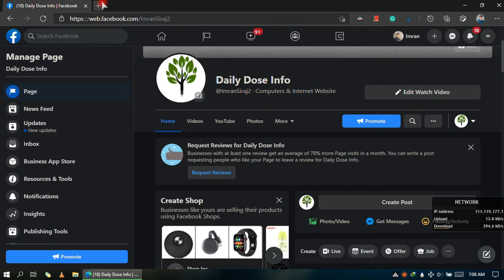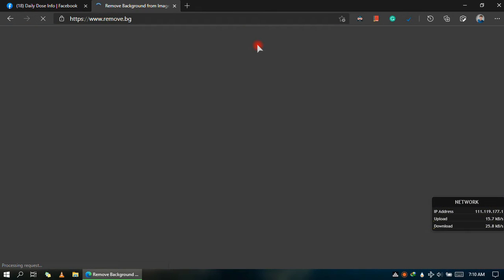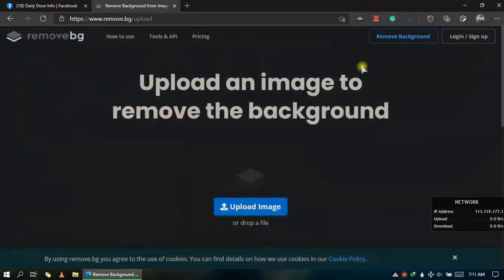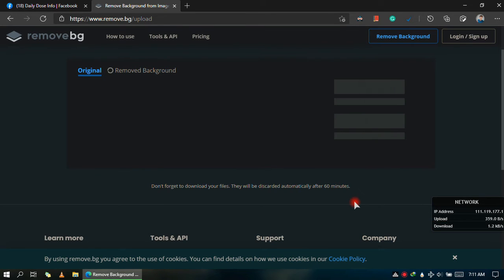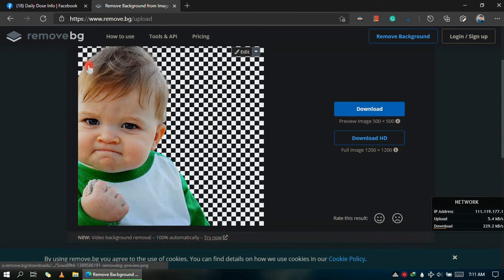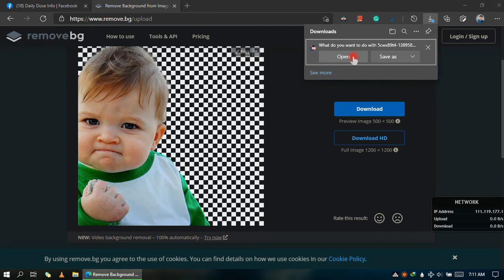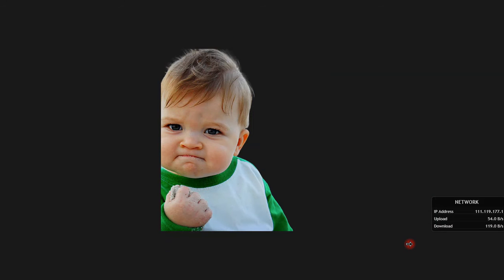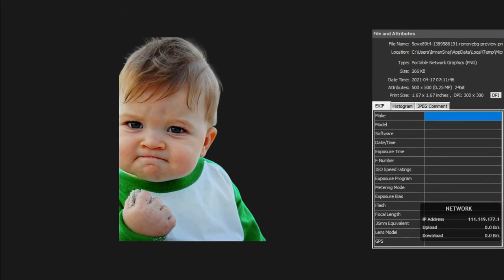how to |remove image background in just one click| or |remove image background without any software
In this video, I will show you how to |remove image background|  or |remove image background without any software| in just one click 100% automatically and free in 2021. Removing the background from an image can be a tricky task, especially if the background is quite busy. I'm going to show you a free online website that will remove the background from an image in just one click !!

How to make money online without no skill? So  this is the video for you
Make a gig on Fiverr background remover and make money online with a simple trick

As with any type of tool like this, there are some limitations, and I will cover these in this video.

you can download a free 500-pixel x 500-pixel image with the background removed. For larger quality images there is a monthly subscription or Pay-As-You-Go option.